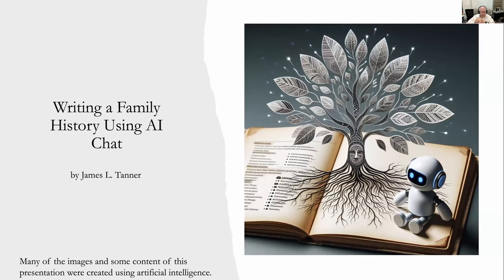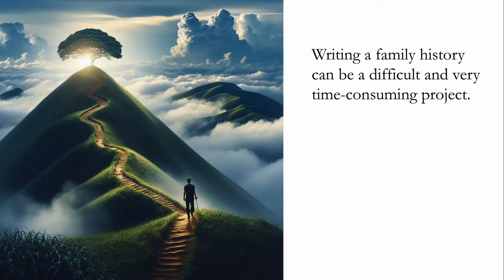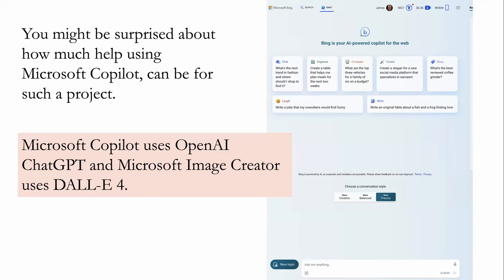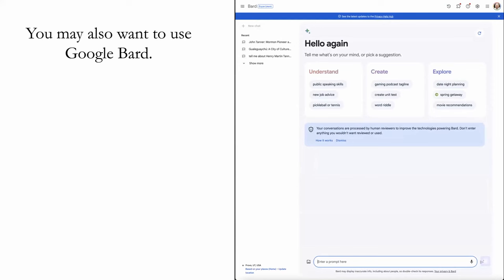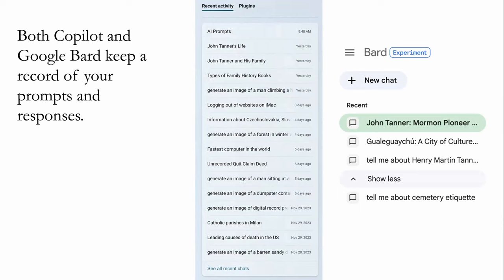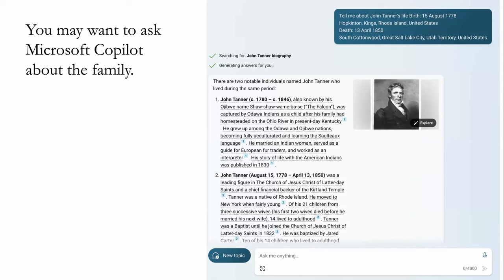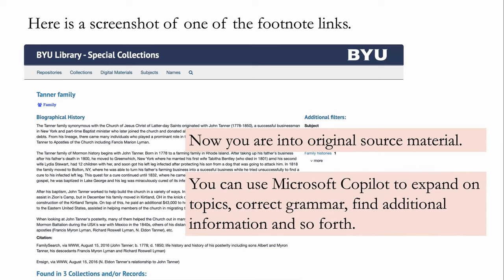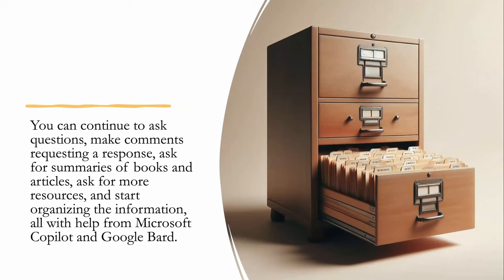Writing a Family History Using AI Chat - James Tanner (21 Jan 2024)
Artificial Intelligence or AI is much more than the newest electronic novelty.  In this video we will introduce you to some of the best AI platforms that can assist you with writing, editing, and publishing your family history stories. You will also see some examples of how these tools can generate text, translate languages, answer questions, and offer suggestions for further research. Whether you are a beginner or an expert in genealogy, these AI tools can make your journey easier and more enjoyable. Watch the video to find out how you can use AI for genealogy mostly for free!